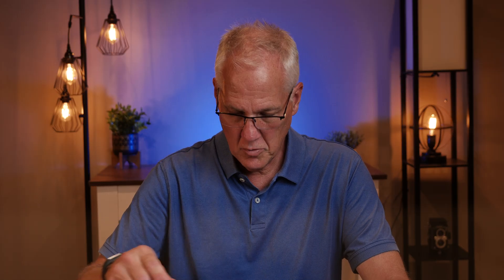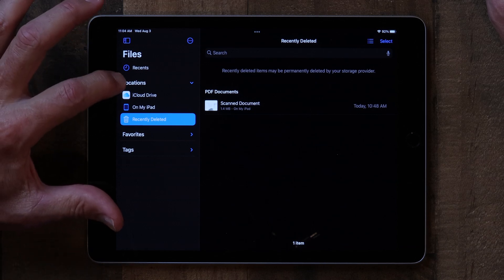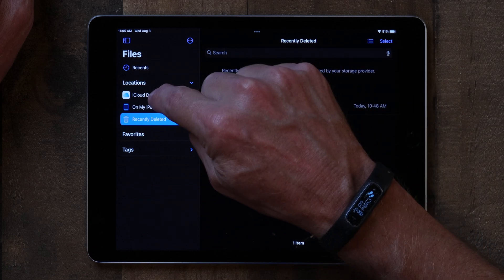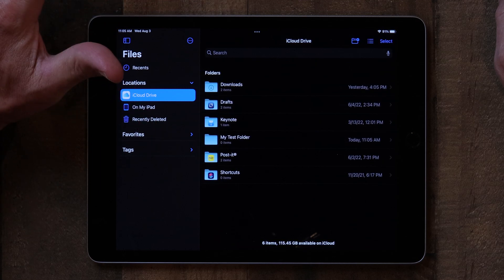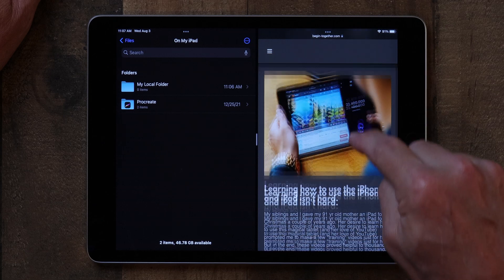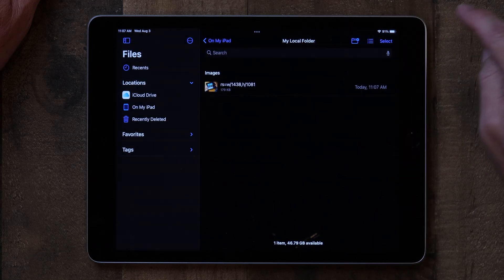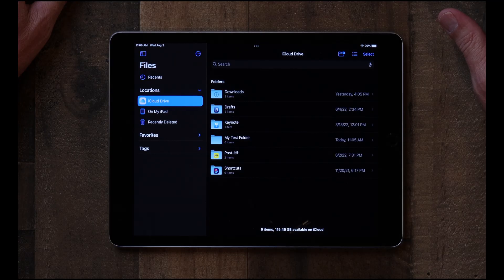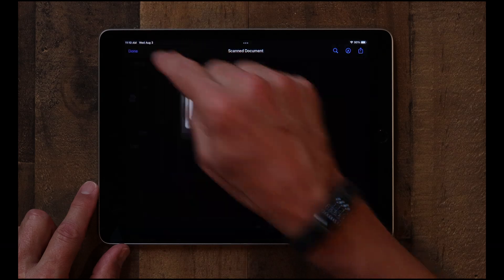iPad Tips for Seniors How to Use The Files App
Storing and accessing files on an iPad can be a little confusing. In this video, I try to simplify things a bit and give you a few quick tips on how to use the Files app on your iPad. This video is short, but it’s worth watching.

Here are Chapter markers in case you'd like to jump around:

Intro: 0:00
A look  at Locations: 1:29
Auto Folders: 3:02
How to Open a file in a Folder: 5:36
How to scan to a folder: 7:07
How to Tag a file: 8:14